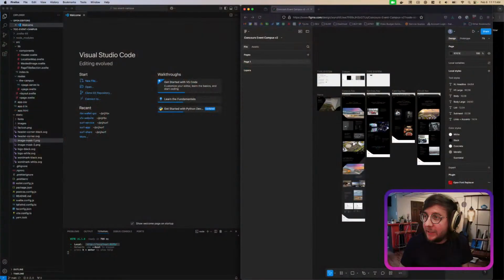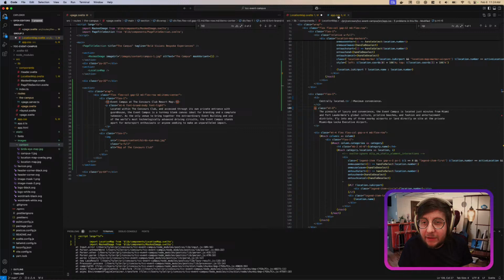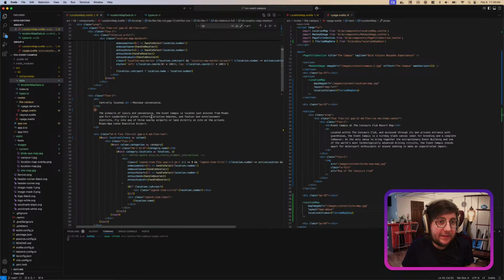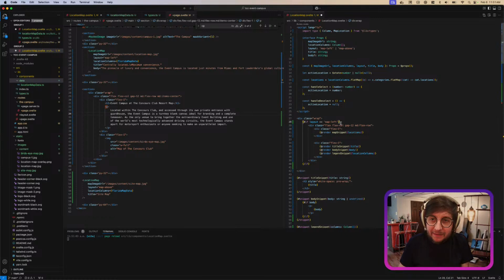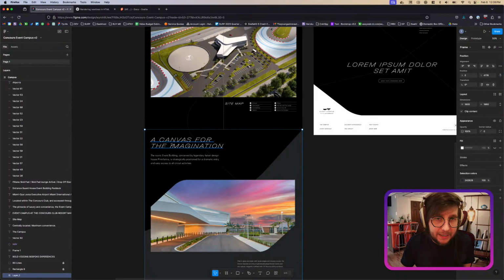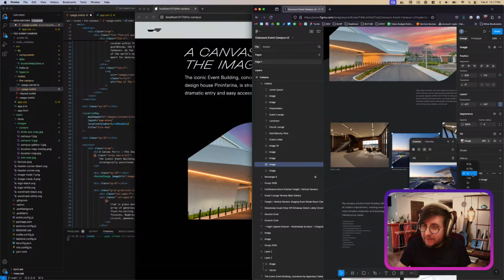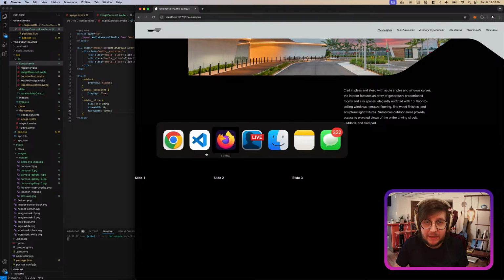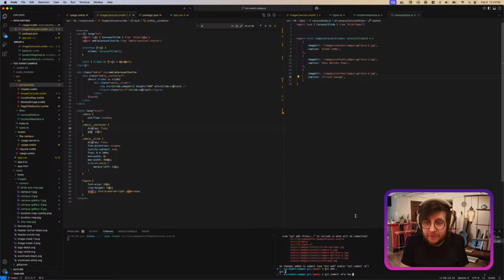Making Sites, Making Apps, Fighting 'Round the World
Working on a website/webapp. Feeling good, might delete later.

Come hangout and chat about coding / flutter / svelte / or pets.